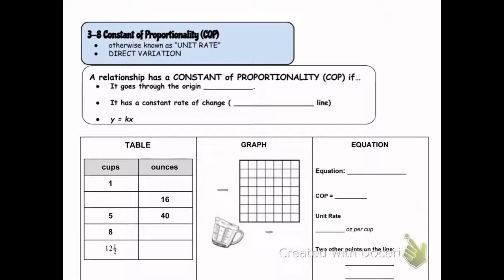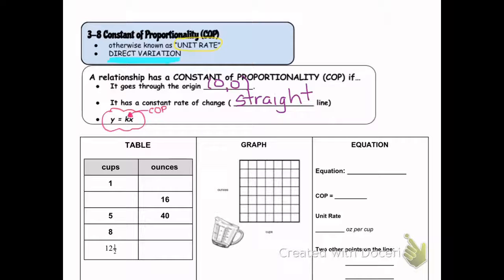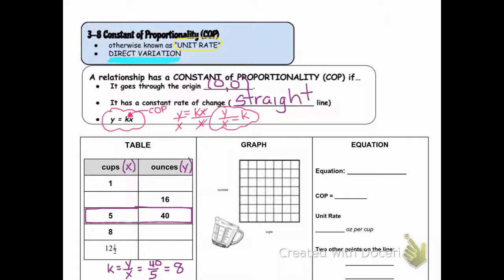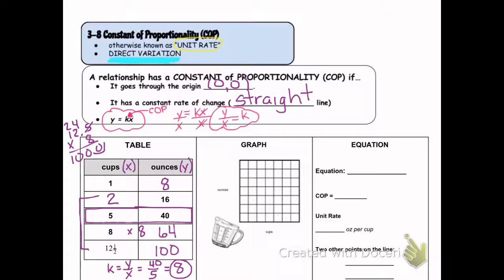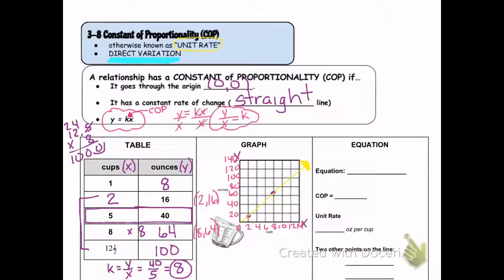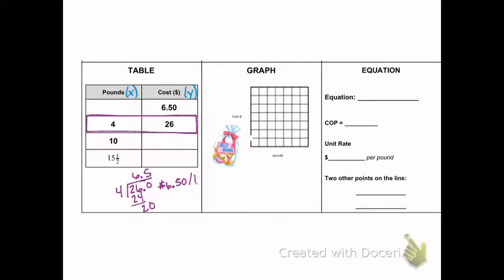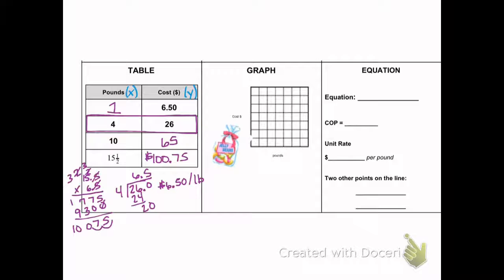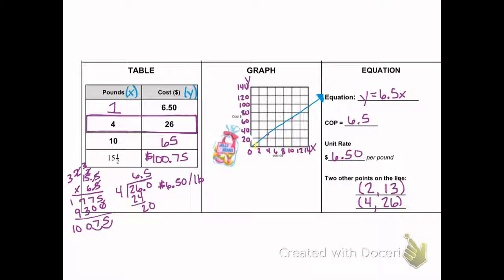MMM 3-8 Constant of Proporionality